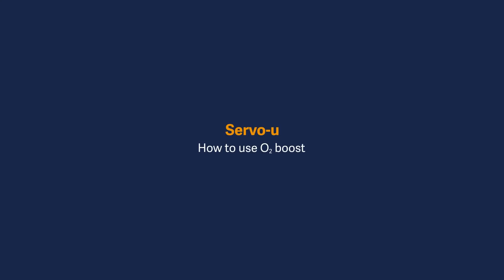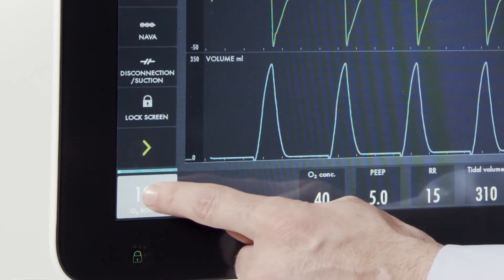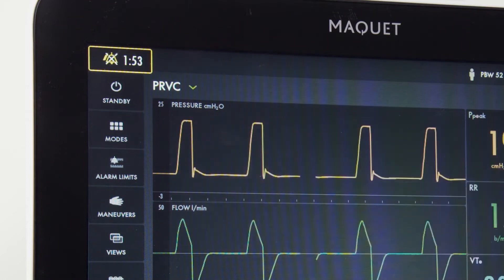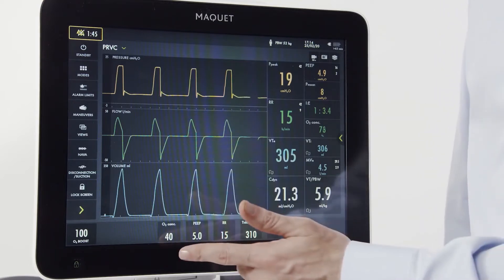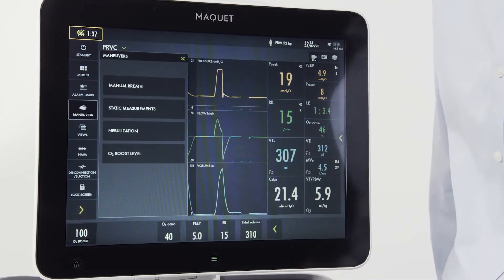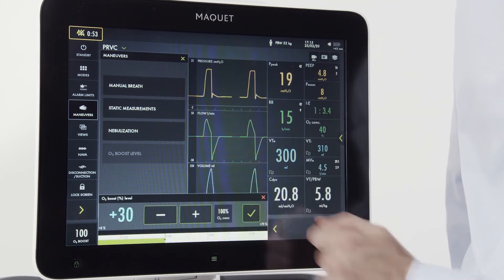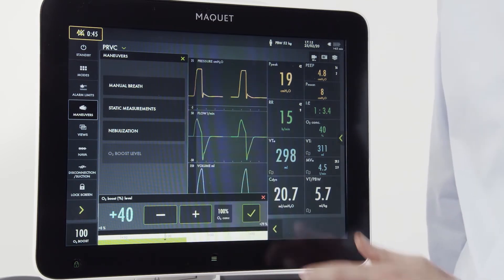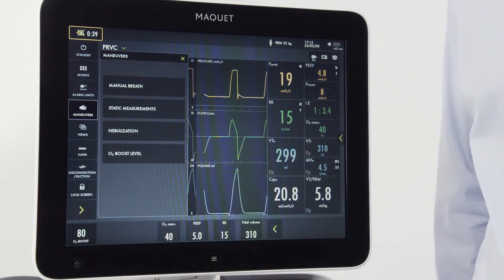Servo-u ventilator - how to use the O2 boost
How to set the O2 boost level and start O2 boost on a Servo-u mechanical ventilator.